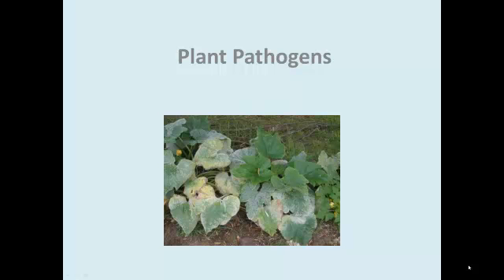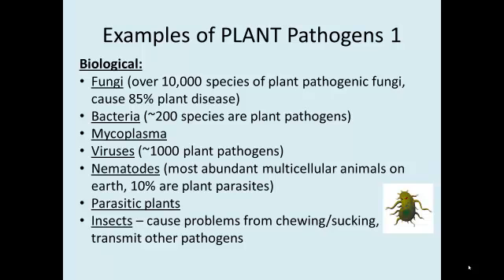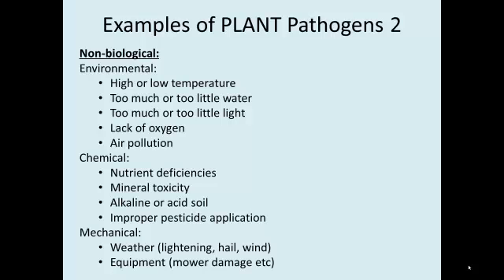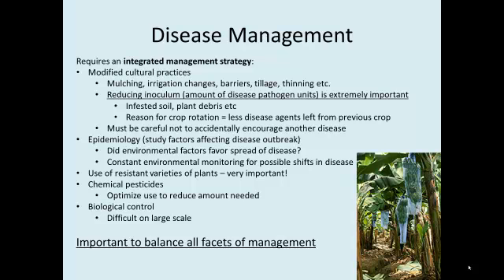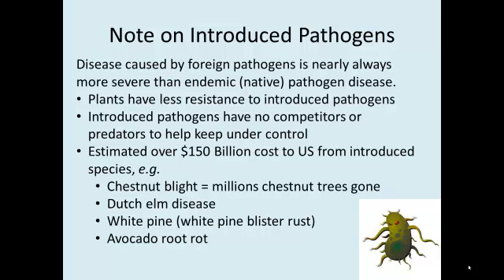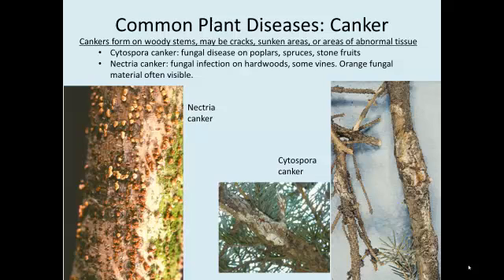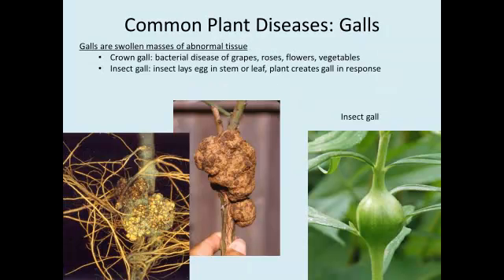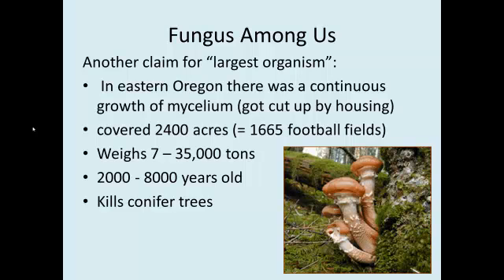Plant Pathogens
An overview of plant disease pathogens